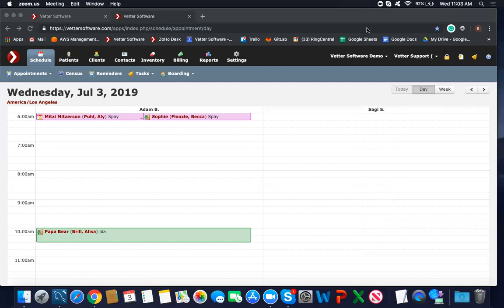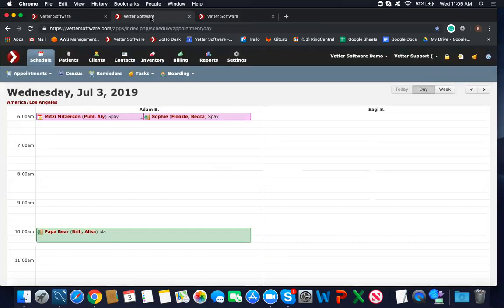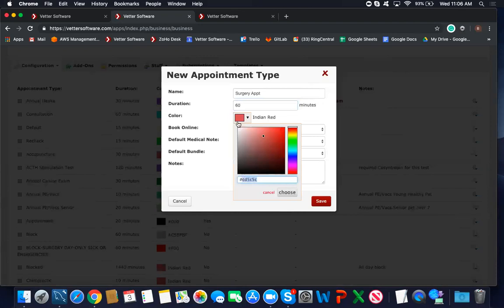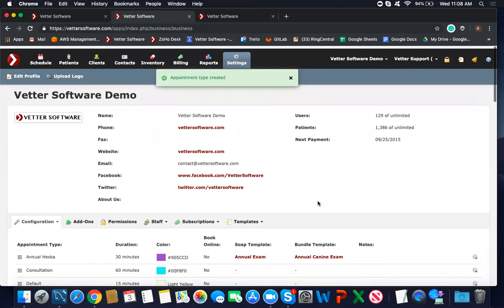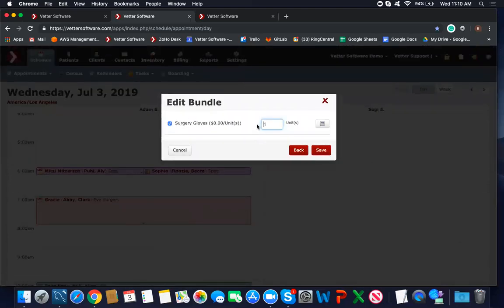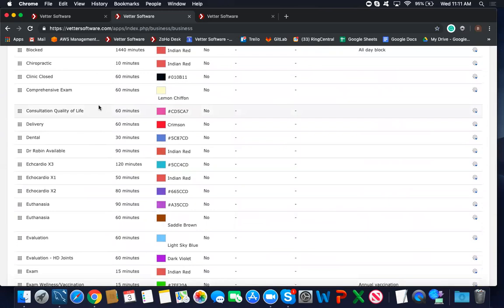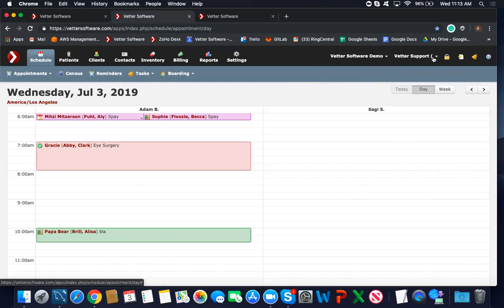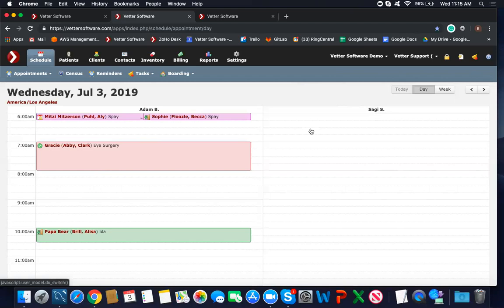Office Hours 07/05/2019: Select Default Medical Note and Bundle for Appointment Types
In this video we'll be reviewing a new feature that will help speed up the check-in process. Medical note templates and bundles can be automatically selected based on the appointment type.  This should help reduce errors, improve consistency in protocol, and make things faster.